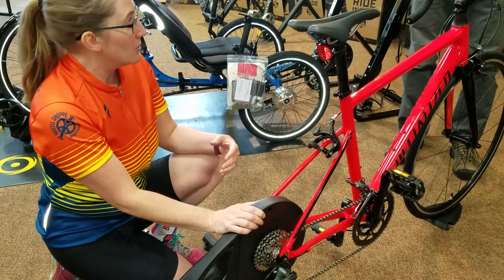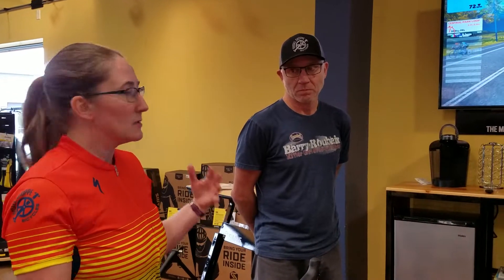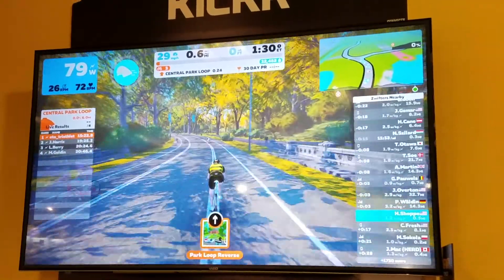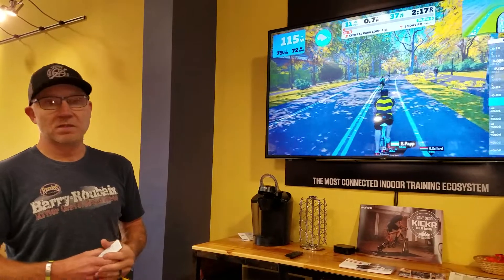Smart Trainers Are Fun!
Learn more about smart trainers from Saris and Wahoo!